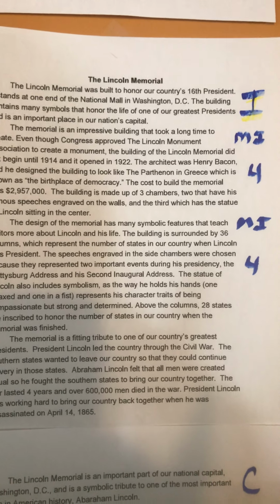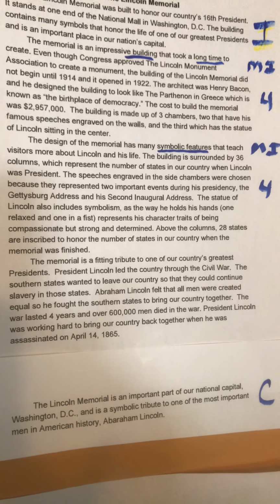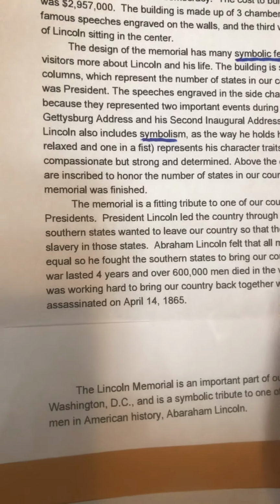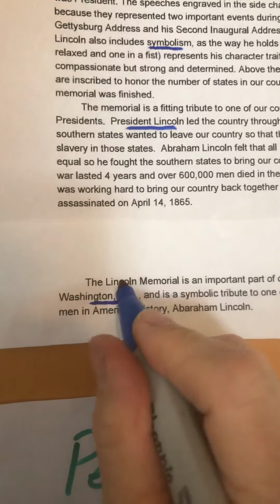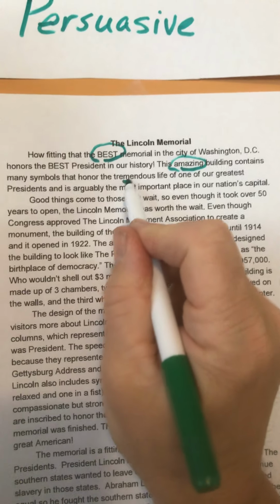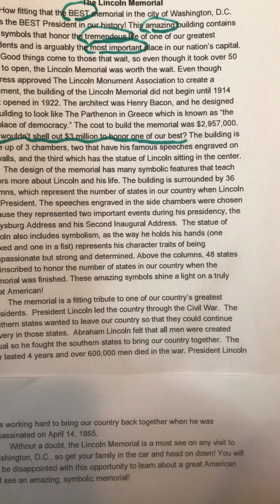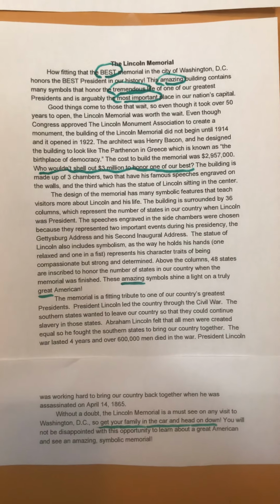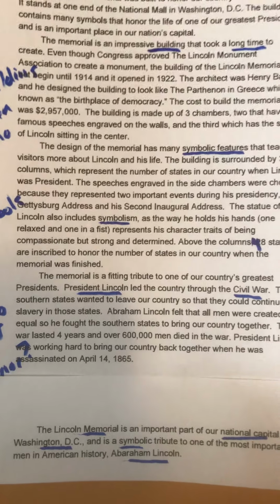Expository and Persuasive Essays